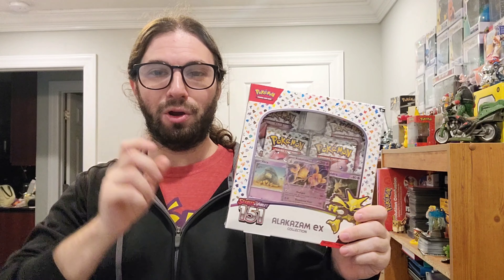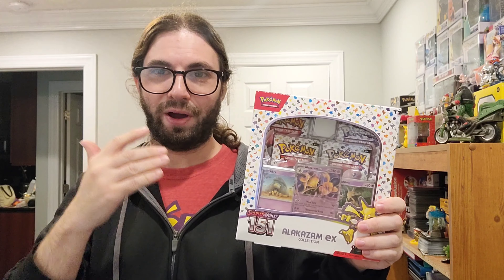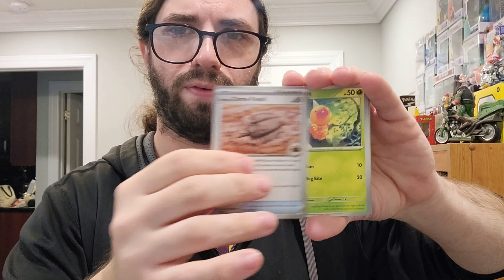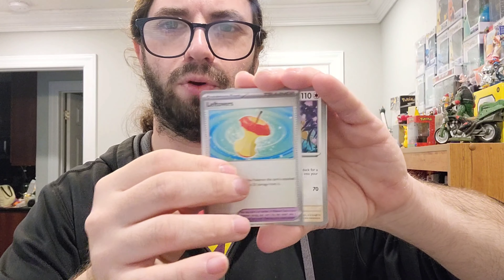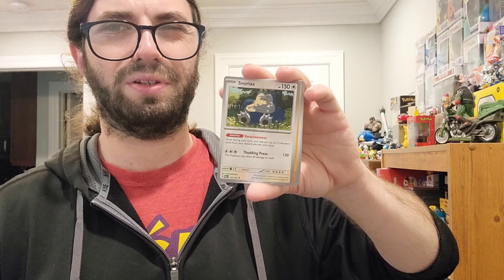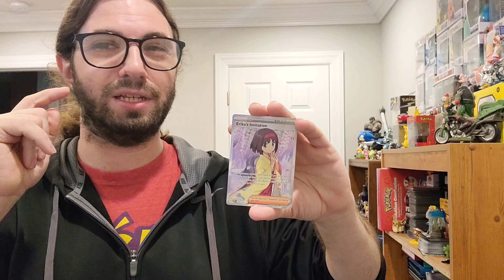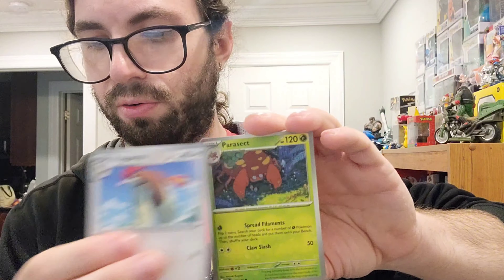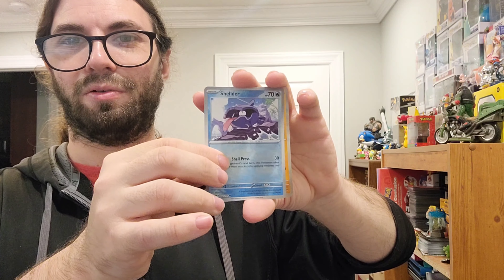Pokemon's Alkazam EX box is great! 💪😎🔥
For this Pokemon video, we opened up another Pokemon Scarlet & Violet 151 product! today, we are opening up an Alkazam EX Pokemon TCG box! The rumors are that these boxes are loaded with pulls, too, so let's see what we get! Hopefully, we pull some amazing Ultra rare Pokemon cards! 😎😎🔥🔥⚡️⚡️